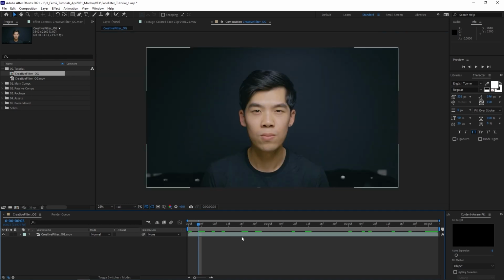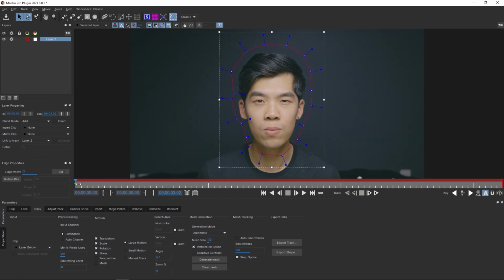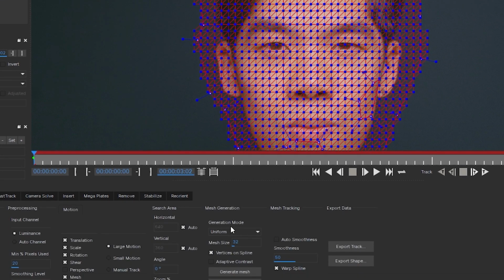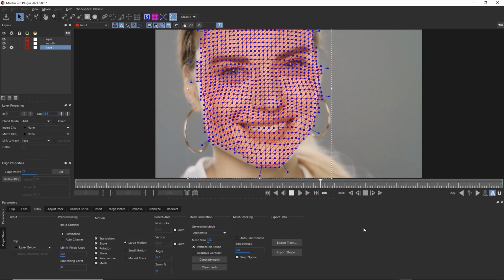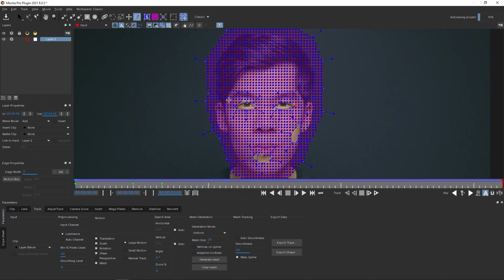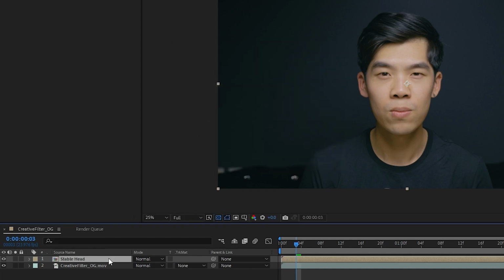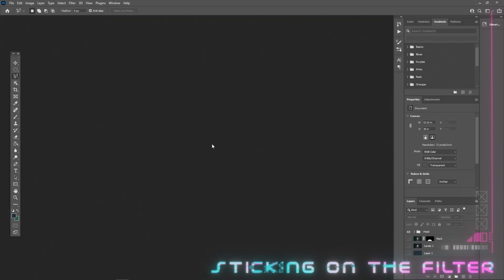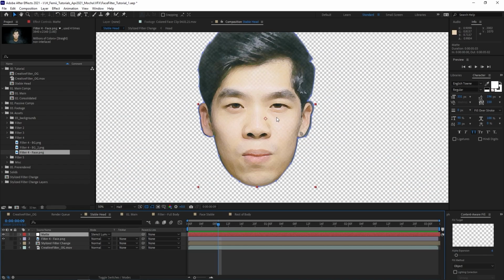SUPER SICK Face Filters? | After Effects Tutorial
Hey channel fam!
In today's tutorial, Herman Huang aka Coffeelicker will show you how to create some incredible face filters with After Effects and Mocha Pro's Powermesh!

➤ Take 15% of all Boris FX plugins! (includes Mocha Pro, Sapphire, and Continuum)

Timestamps
00:00:00 - Josh's Intro
00:00:11 - Herman's Intro
00:00:21 - What is PowerMesh?
00:01:29 - Why Should I Use PowerMesh?
00:02:26 - Preparation
00:04:04 - Free Project File
00:04:25 - How to Use PowerMesh
00:16:22 - Reverse Stabilization Workflow
00:20:19 - Creating The Filter
00:22:54 - Sticking On The Filter
00:24:55 - Swapping Filters
00:25:56 - Final Thoughts